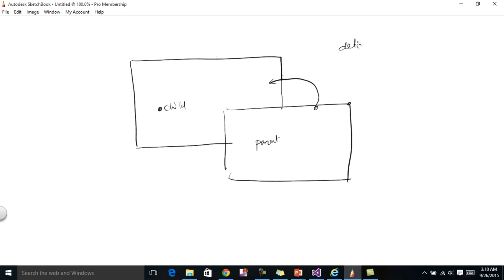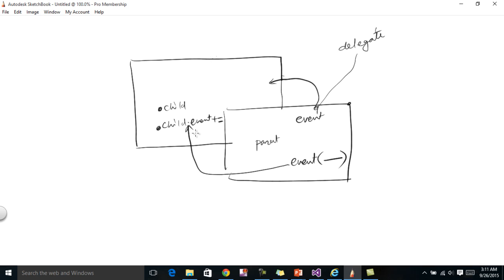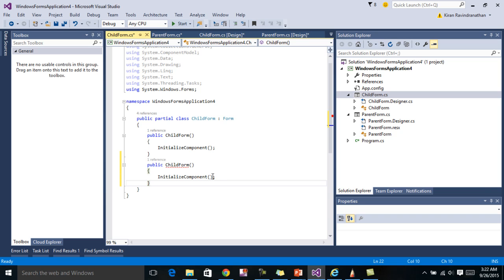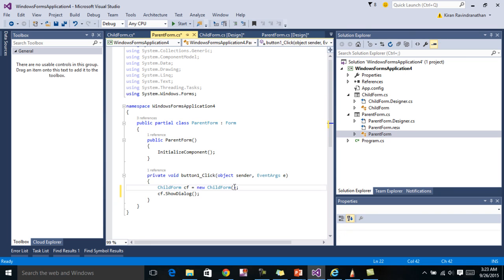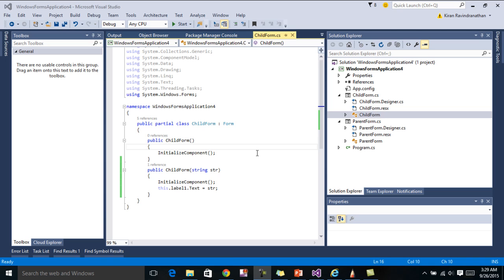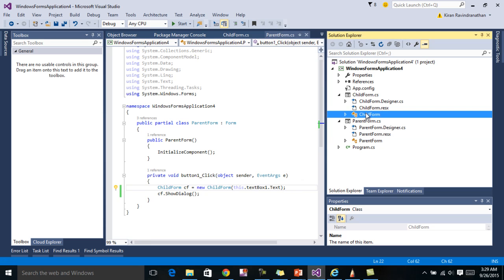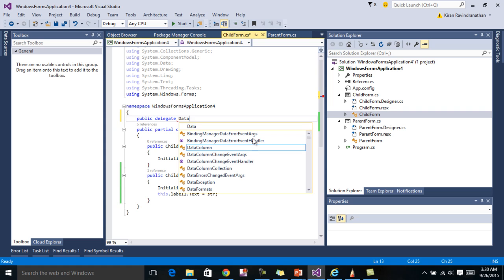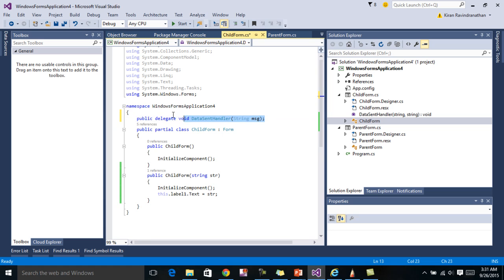Winforms (Demo) -1.How to pass data between forms.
Explains data passing between parent and child(dialog) forms in a Winforms Application.